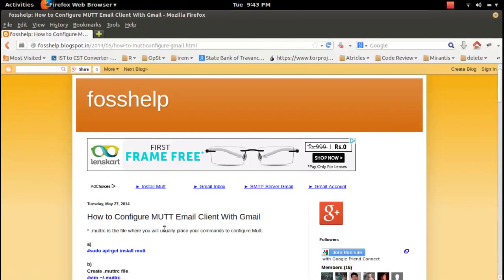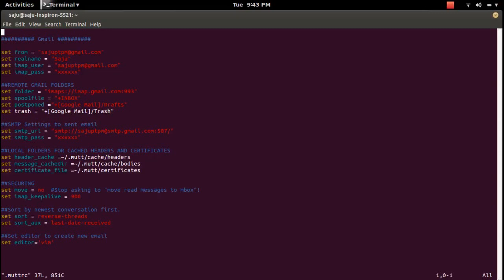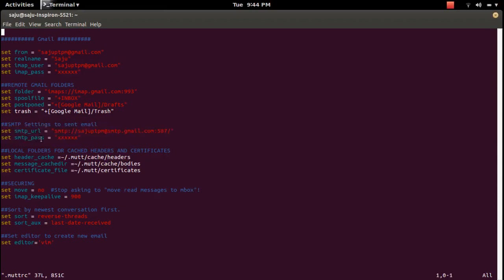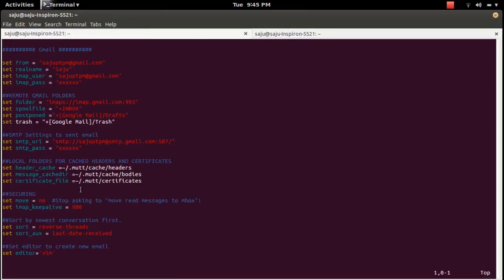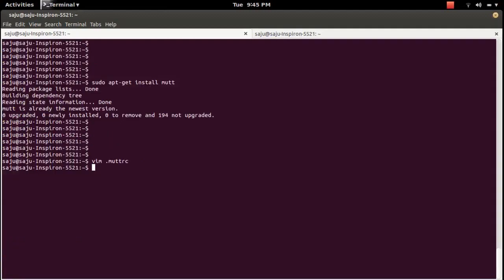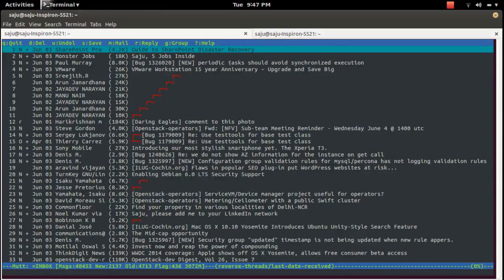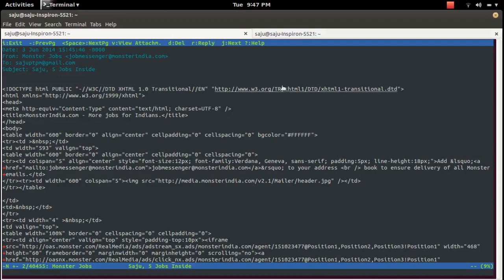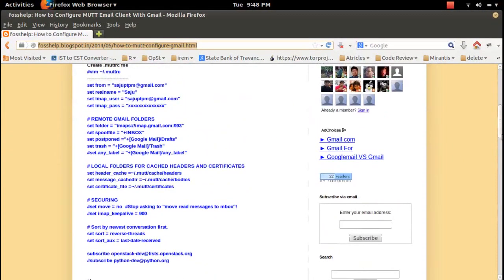How to Configure MUTT Email Client With Gmail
Command Line Email Client

a)
sudo apt-get install mutt

b)
Create .muttrc file
vim ~/.muttrc
set realname = "Saju"
set imap_pass = "xxxxxx"

set spoolfile = "+INBOX"
set postponed ="+[Google Mail]/Drafts"
set trash = "+[Google Mail]/Trash"

#SMTP Settings to sent email
set smtp_pass = "xxxxxx"

#LOCAL FOLDERS FOR CACHED HEADERS AND CERTIFICATES
set header_cache =~/.mutt/cache/headers
set message_cachedir =~/.mutt/cache/bodies
set certificate_file =~/.mutt/certificates

set move = no Stop asking to "move read messages to mbox"!
set imap_keepalive = 900

#Sort by newest conversation first.
set sort = reverse-threads
set sort_aux = last-date-received

#Set editor to create new email
set editor='vim'